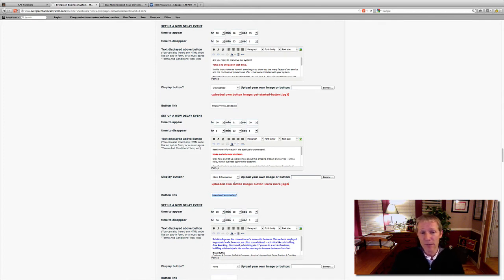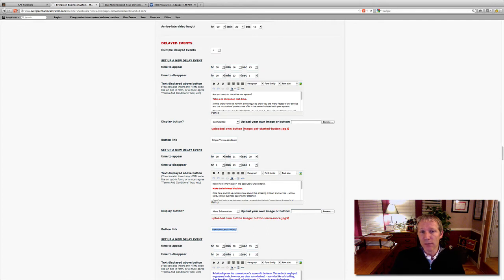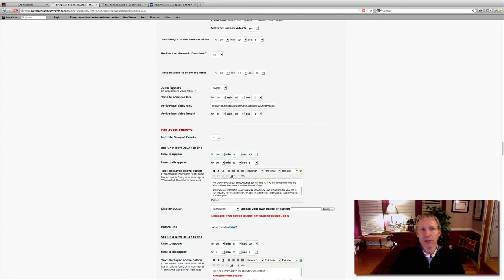#3 APS Automated Webinars SendOutCards (Send Out Cards) - DownsTeam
DownsTeam Proprietary Auto-Pilot System

Don & Vonda Downs
SendOutCards Executives

*National Trainer, Executive Certified Trainer, Certified trainer, Basic Trainer
*Treat 'Em Right Instructor
*Corporate Opportunity Call Featured Speaker
*Freedom Award Winners
*Eagles Nest Qualifiers
*Eagles Challenge Winners
*Q-Club

or to learn about more opportunities with us go

TLCForYourBIZ
Bringing You Thankful · Loyal · Customers